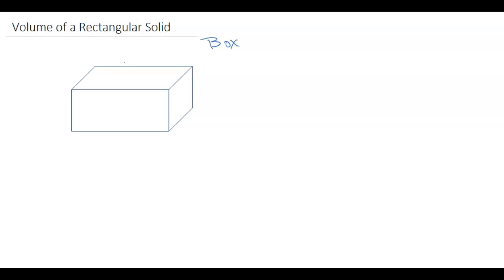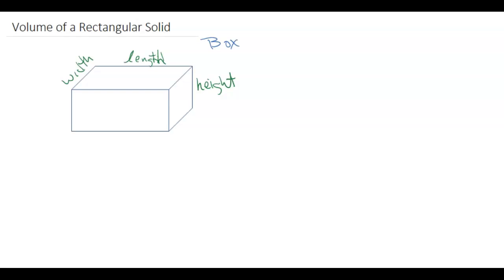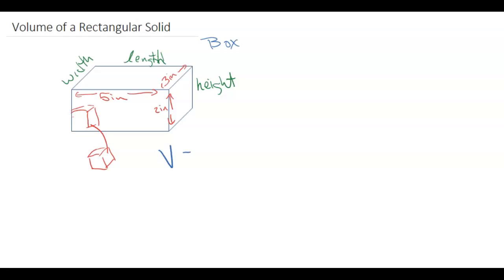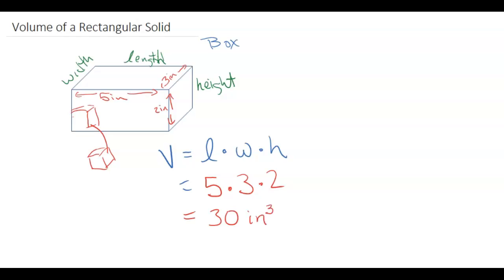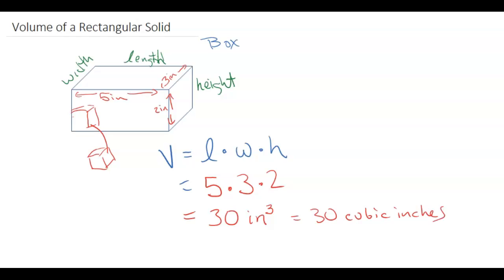Volume of a Rectangular Solid